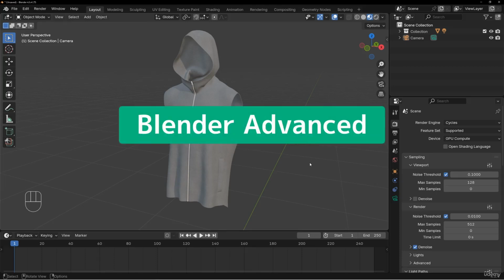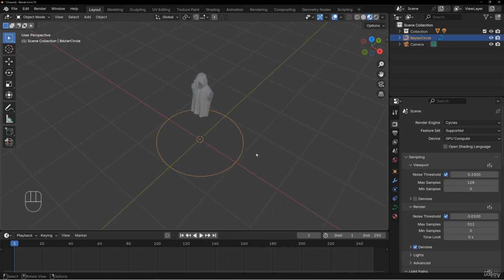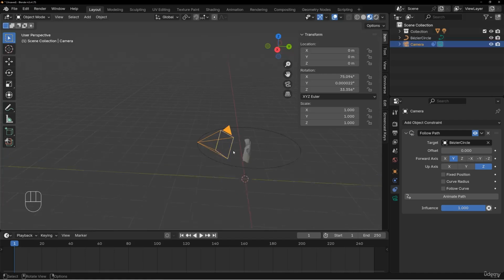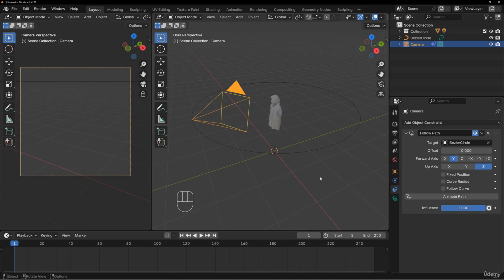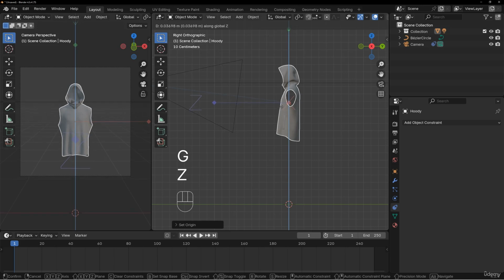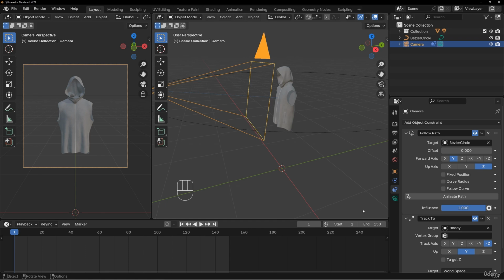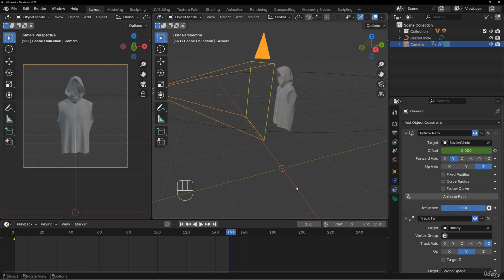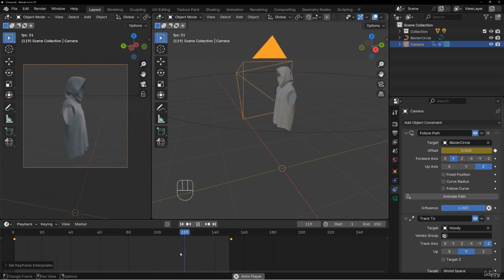27 Creating Turntable Animations